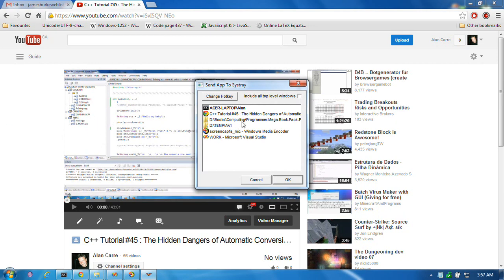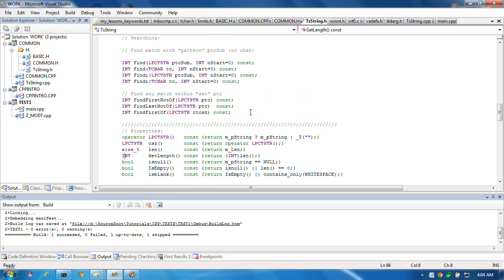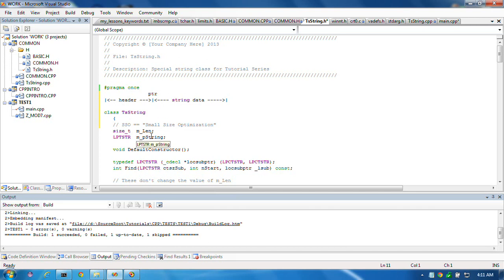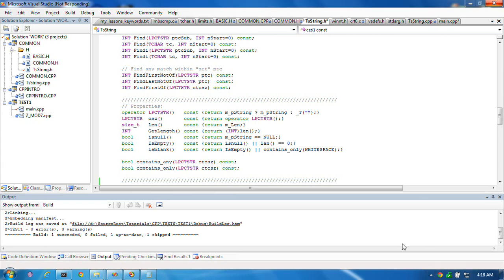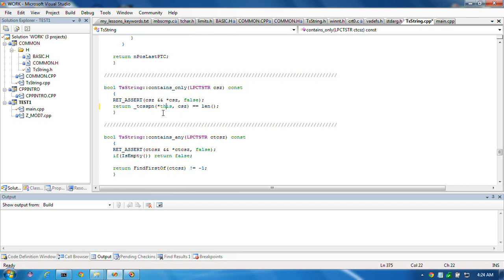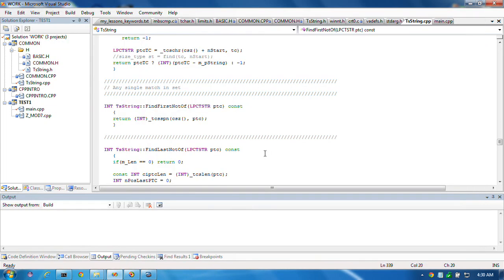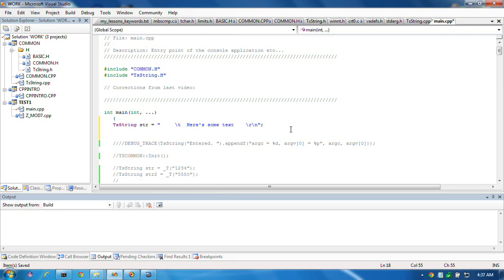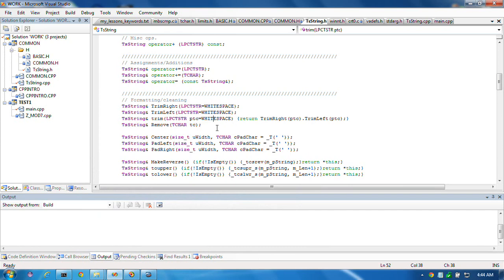C++ Tutorial #46 : Continued review of TsString & commentary (&source update)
TsString Members reviewed:
LPCTSTR csz() const;
size_t len() const;
INT GetLength() const;
bool isnull()  const;
bool IsEmpty() const;
bool isblank() const;
bool contains_any(LPCTSTR ctcsz) const;
bool contains_only(LPCTSTR ctcsz) const;
INT FindFirstNotOf(LPCTSTR ptc) const;
INT FindLastNotOf(LPCTSTR ptc) const;
INT FindFirstOf(LPCTSTR ctcsz) const;
TsString& TrimRight(LPCTSTR=WHITESPACE);
TsString& TrimLeft(LPCTSTR=WHITESPACE);
TsString& trim(LPCTSTR ptc=WHITESPACE);

CRT Functions reviewed:
size_t _tcslen(void);
size_t _tcsspn(LPCTSTR str,LPCTSTR strCharSet);
LPCTSTR _tcspbrk(LPCTSTR str, LPCTSTR strCharSet);

One thing I happened to think of during this review was an "optimization" called SSO (small size optimization) which is one of those things that, whether you want it or not, depends entirely on the environment you intend to use the class in. In one case it's a thing you simply can't do without, in another case it prevents adding a feature which would be greatly desirable while adding nothing of any measurable value. A true conundrum...